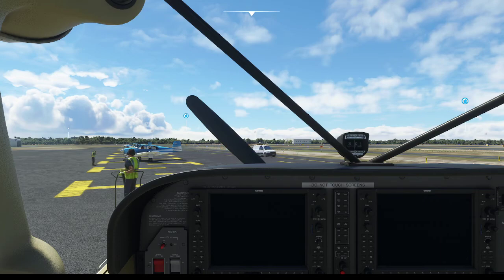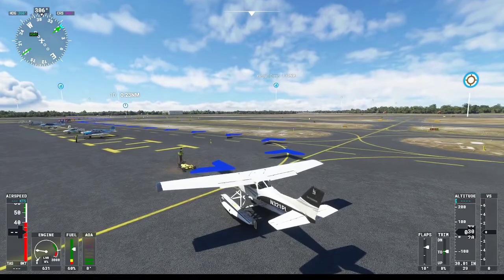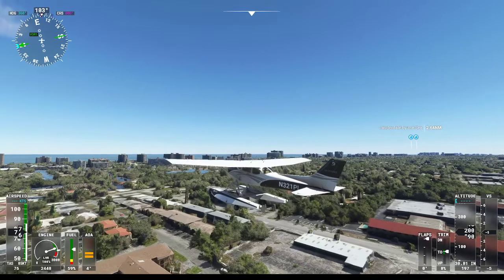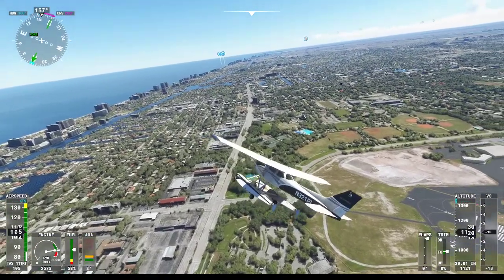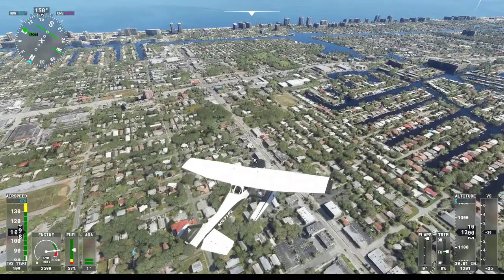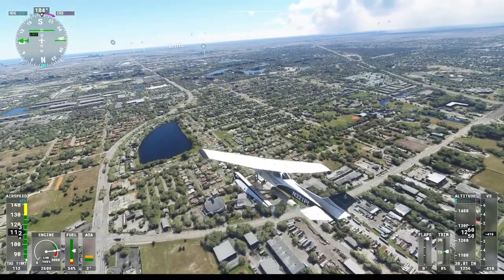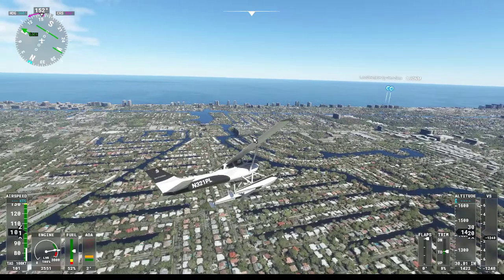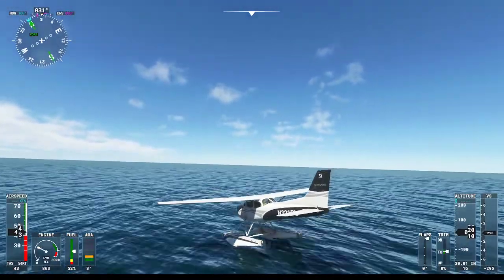MSFS Flying Around My Home Town With A Uh Oh Upon Landing.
Join me as we fly around and i show off my hometown of Pompano Beach Florida and attempt to show off my water landing skills which don't go so well. Watch until the end.